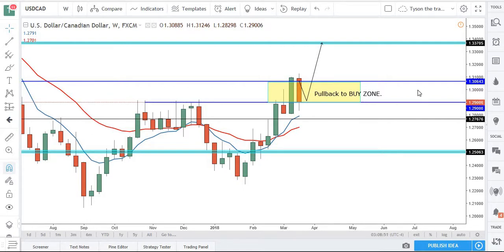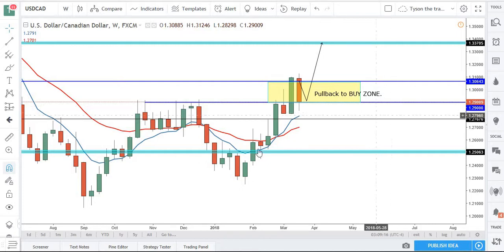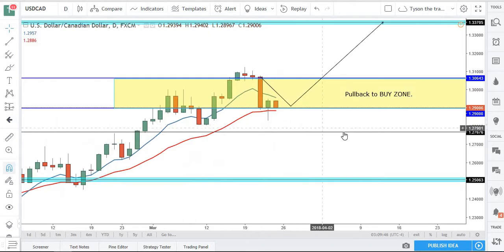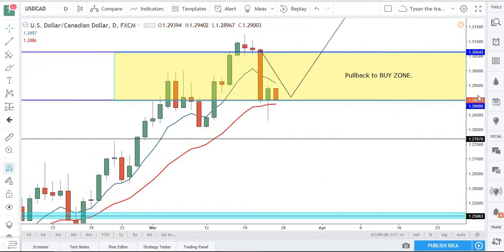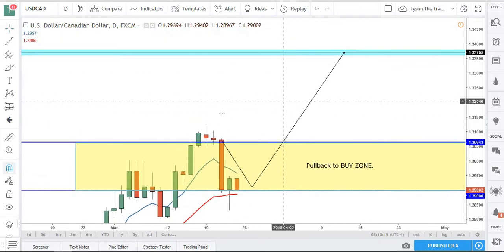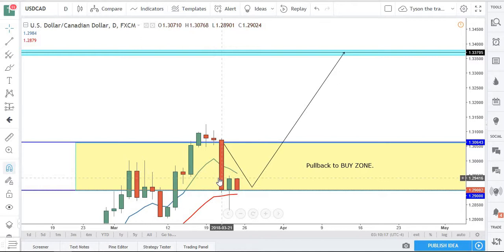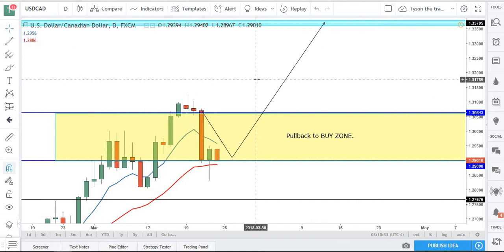Daily pin bar signal on USDCAD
Trading can be made simple, fun and profitable. This USDCAD forecast is one example of the kind of work we teach in our members zone.